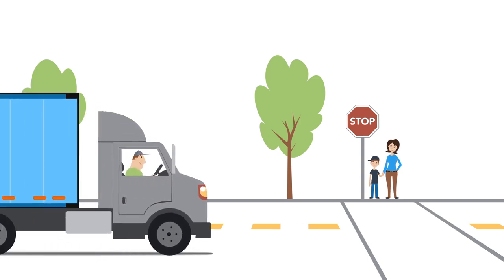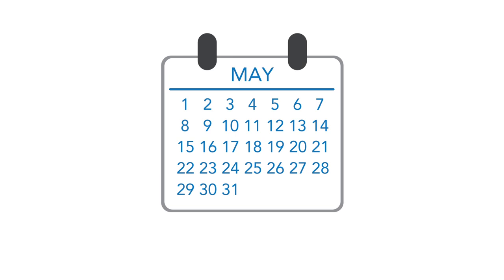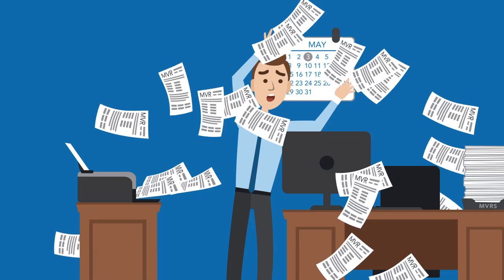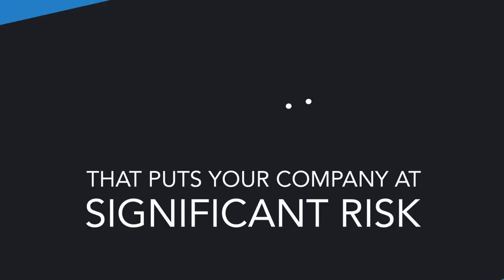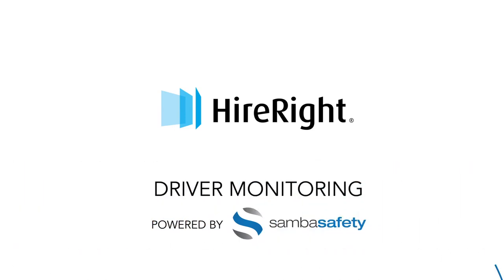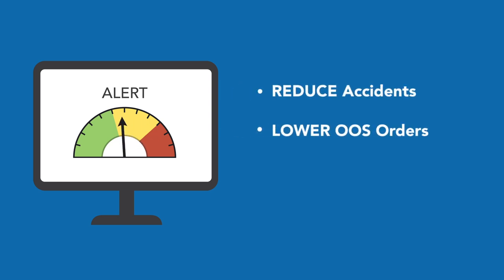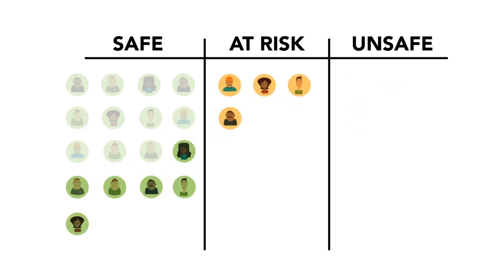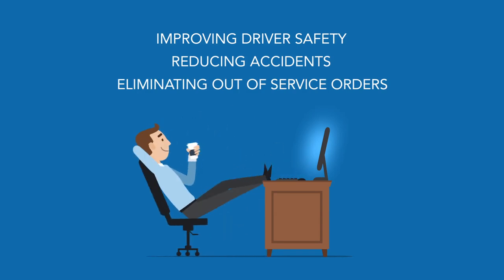HireRight’s Driver Monitoring Service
Relying on employee notifications or annual Motor Vehicle Record (MVR) reviews to learn about a recent citation or license revocation may be risky.

Obtaining this information in advance, allows you to take prompt corrective action to address any potential problems

HireRight’s Driver Monitoring service has direct access to all state licensing agencies and checks for new violations, DUI/DWI convictions, invalid licenses, and approaching license or medical certification expiration's where available.

Key Benefits:

- Provides timely alerts on drivers with recent MVR activity
- Monitors, normalizes, and assigns points to motor vehicle violations
- Summarizes recent driver activity into a user-friendly dashboard